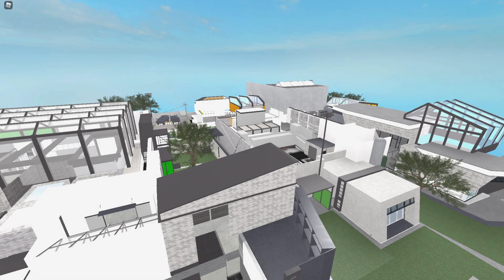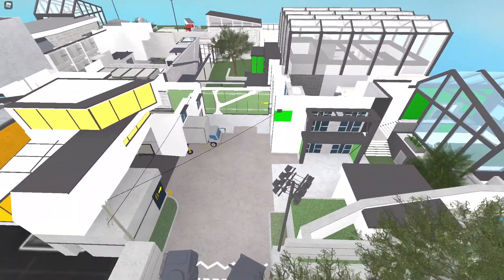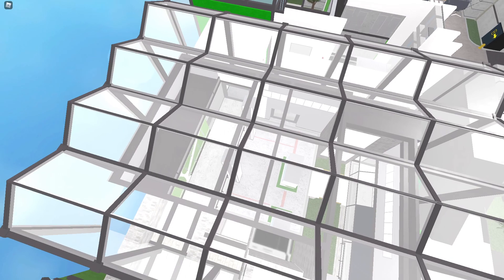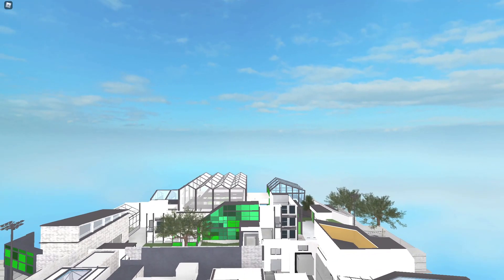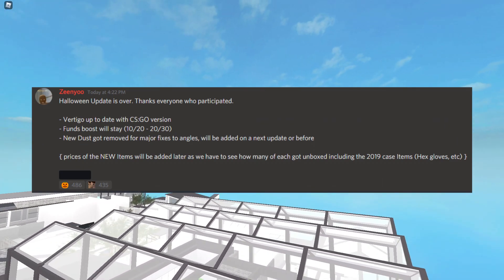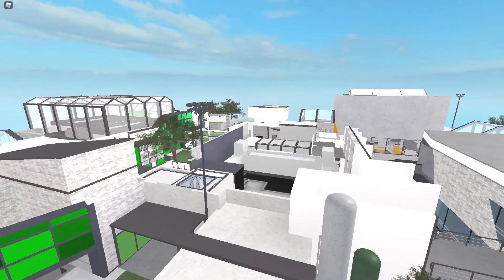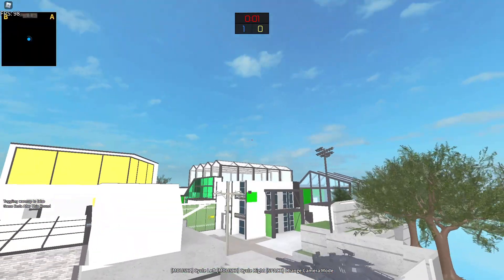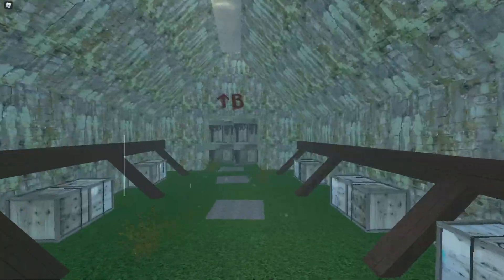New Map in Counter Blox! +update info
So today I am exploring de_season, a map that popped up in this new update.